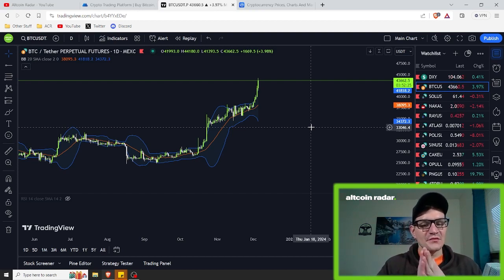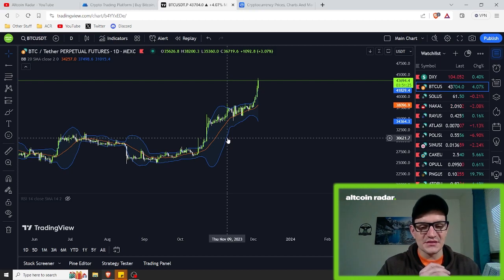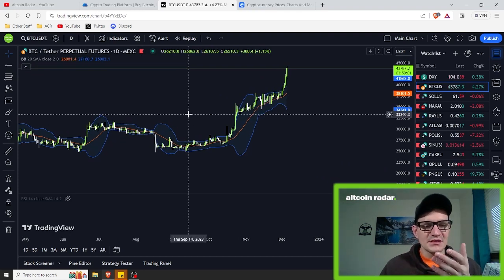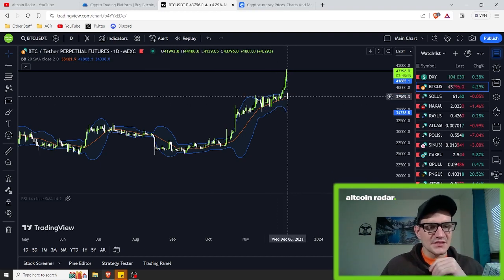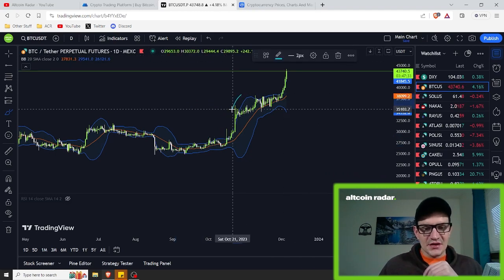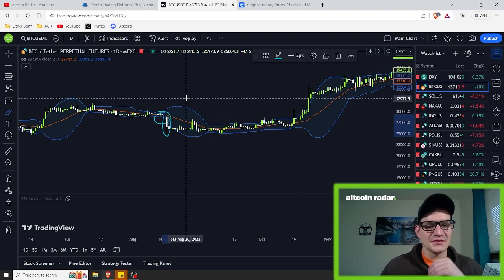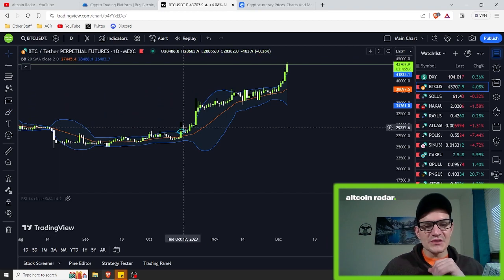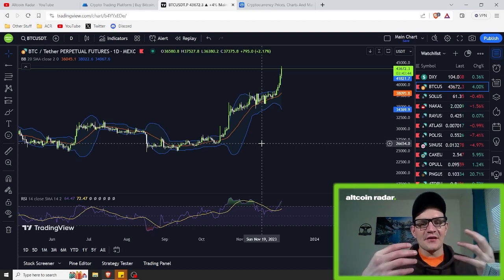How To Use Bollinger Bands For Swing Trading!!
Hey trading friends! In this video I give you a deep dive into the Bollinger Bands trading indicator and show you exactly how you can use it in your own trading strategy!!